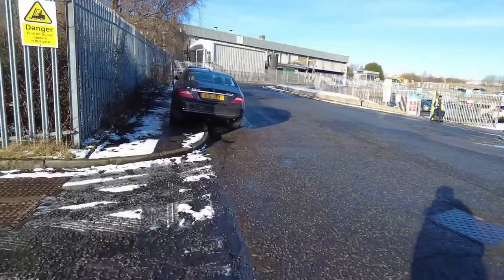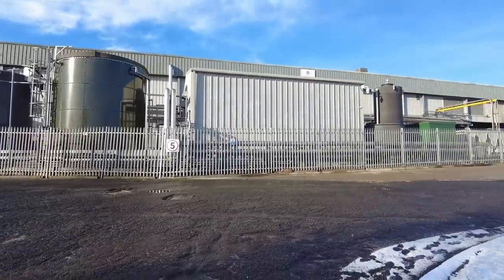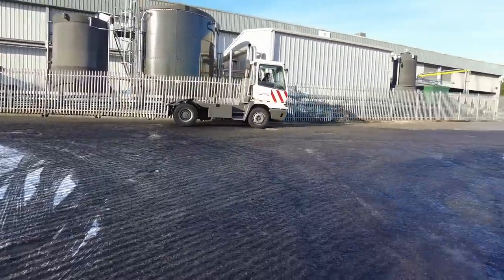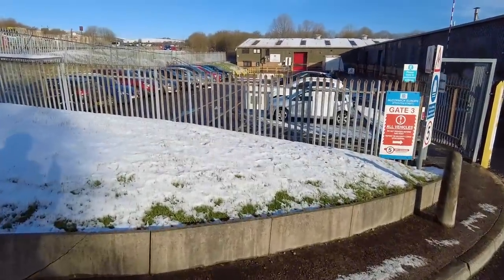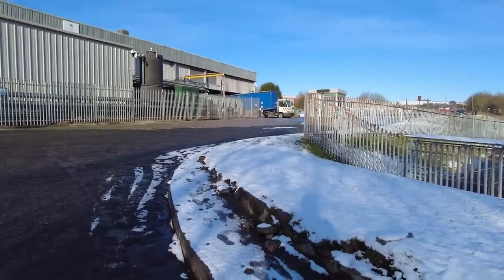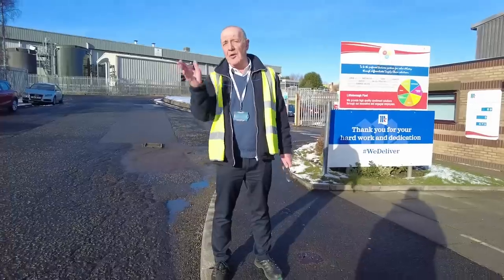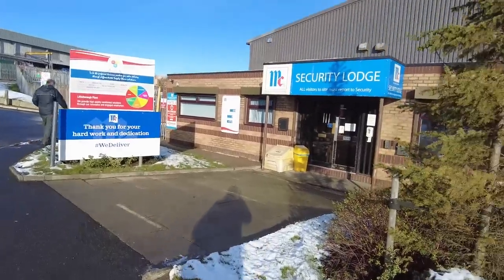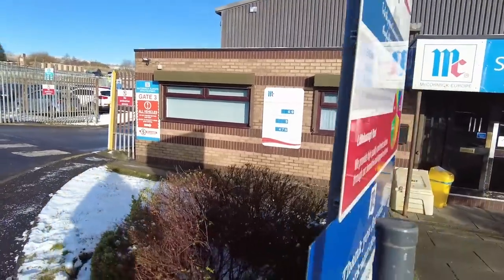If I see you flying it erratically, I'll be asking you to leave (public) Pinac Audits, drone audit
company produces spices and products have been kitchen must-haves since 1889. Learn about seasoning and cuisine while discovering tons of delicious recipes today.